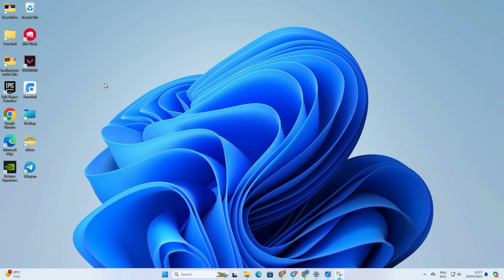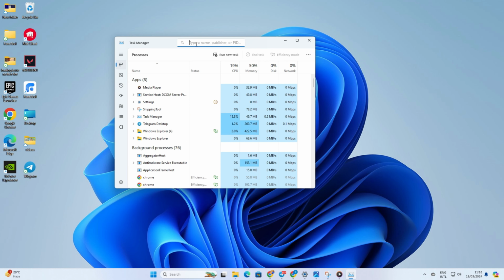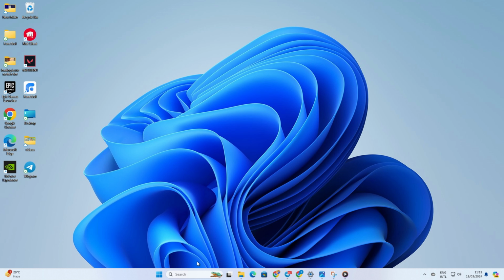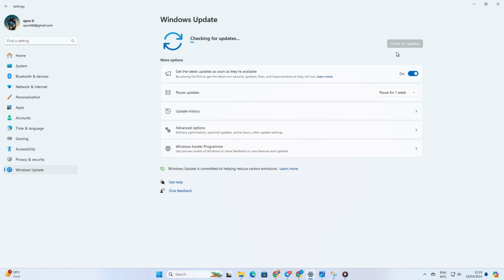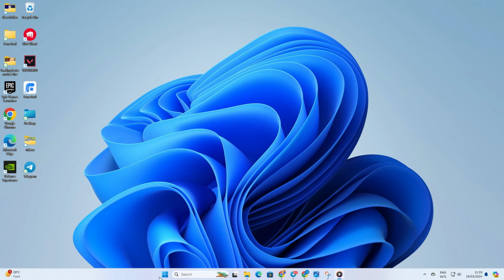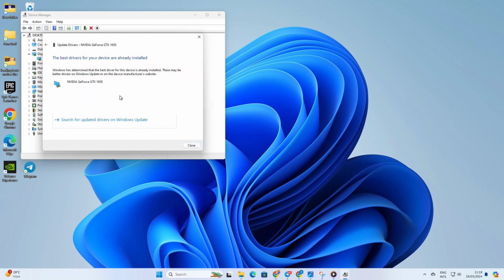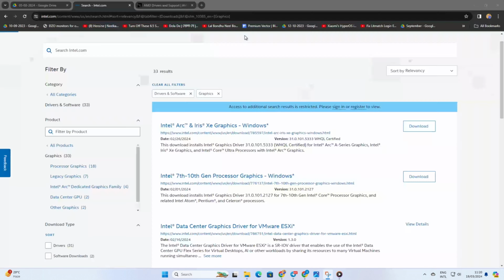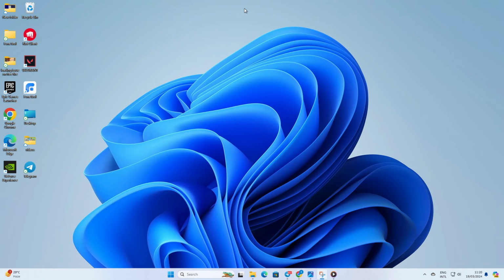How to Fix Desktop Not Responding or Frozen in Windows 11 | Windows 11 Freezing Every Few Seconds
Is your Desktop not responding on Windows 11? No need to worry, In this video, I'm gonna guide you on how to fix the Desktop not responding issue on Windows 11. If you're facing a serious issue with your desktop not responding, then follow this video to get a proper solution to fix your computer not responding issue on Windows 11.

If you're wondering 'Why my computer is not responding? How to overcome from desktop keeps on freezing issue?' this video will help you to learn how to solve the PC that is not responding to Windows 11. So, watch this video till the end, and follow the full process to solve the PC freezing and blue screen problem.

00:01- Video intro
00:13- Solution 1: Restart Windows Explorer
00:34- Solution 2: Update your Graphics Card Driver
01:42- Solution ending